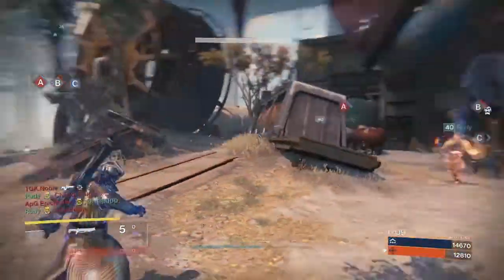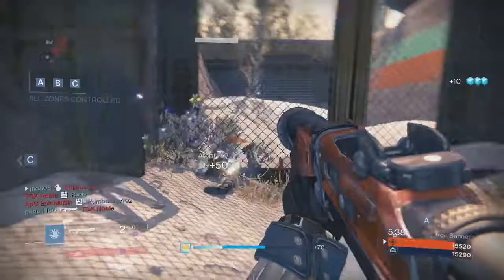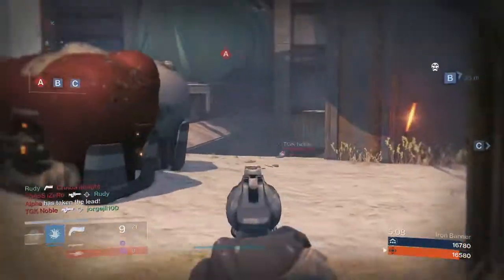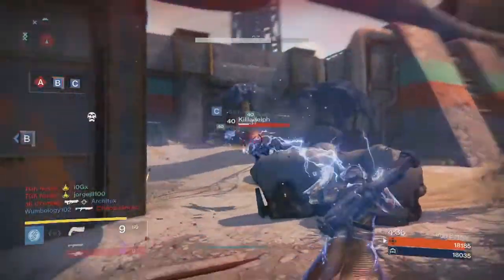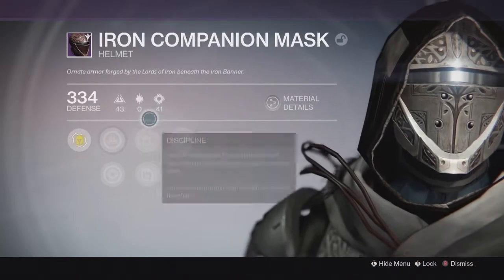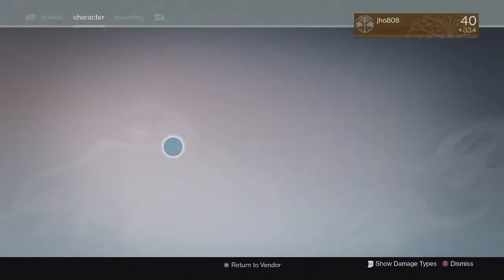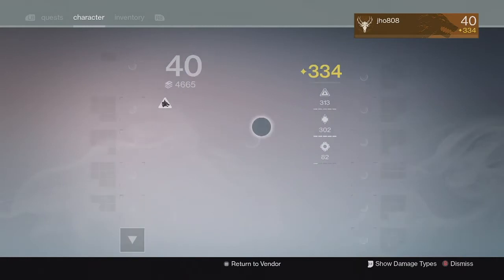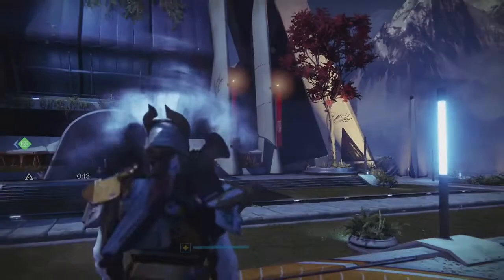Destiny April Update - Iron Banner Rank 5 Package Loot Rewards x3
Here is my loot from the week of 7/19/16 when Iron Banner was live (Year 2 Week 10 of Iron Banner). I got some decent stuff from the Rank 5 Packages.